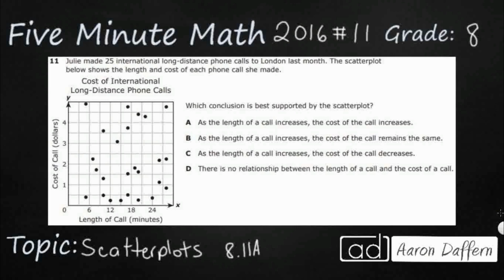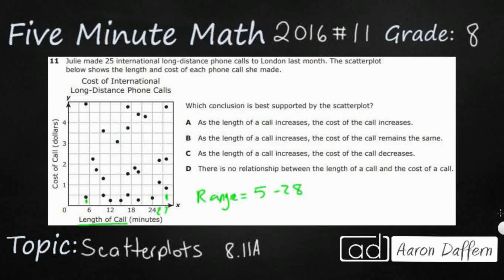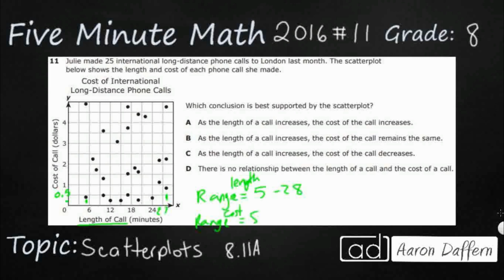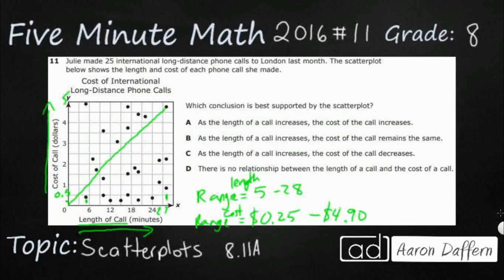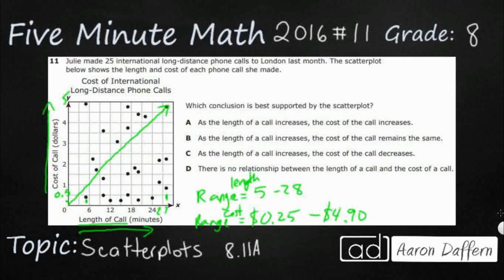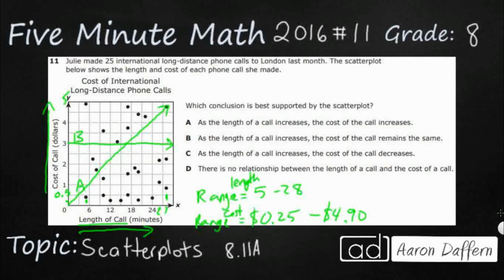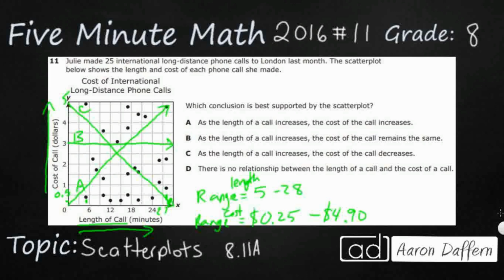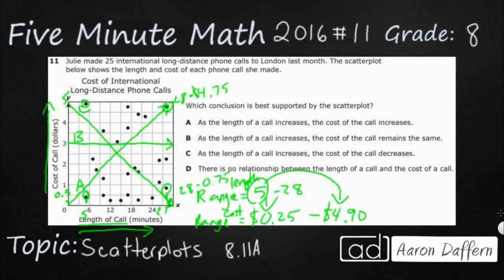8th Grade STAAR Practice Scatterplots (8.11A - #1)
Practice constructing a scatterplot and describing the observed data to address questions of association such as linear, non-linear, and no association between bivariate data with a test item from the 2016 released STAAR test (#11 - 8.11A)